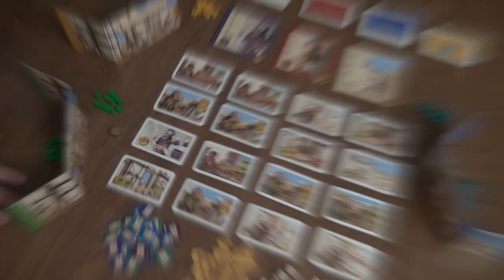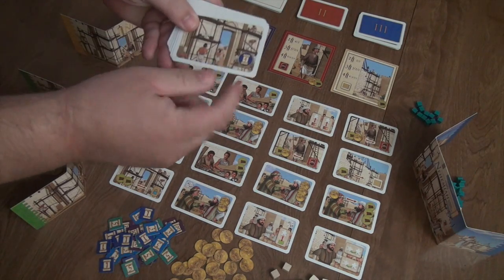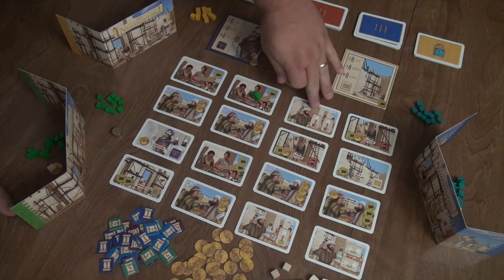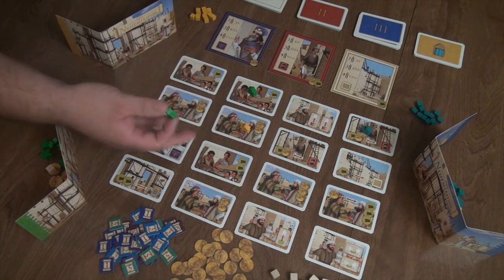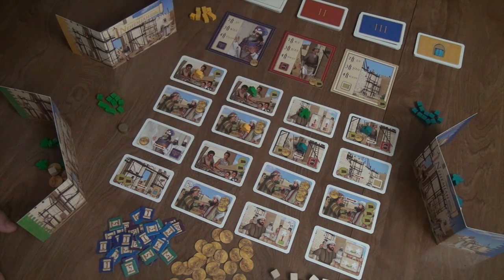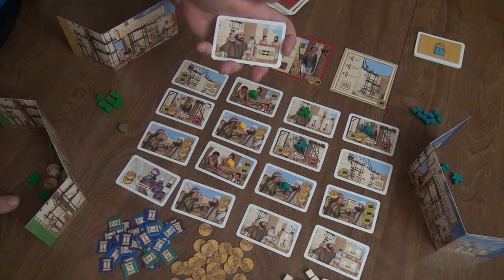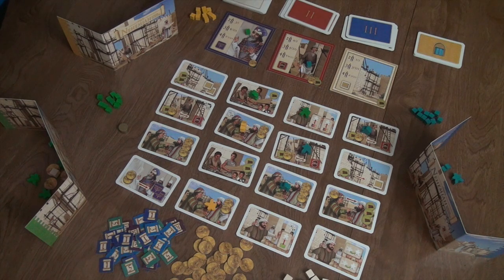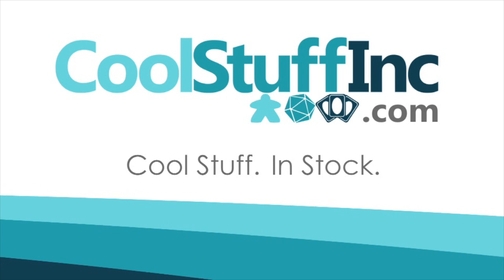Nehemiah Review - with Sam Healey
Sam Healey takes a look at this worker placement game set in Israel's history whilst they rebuild the walls of Jerusalem!

00:00 - Introduction
00:42 - Game overview
13:10 - Final thoughts